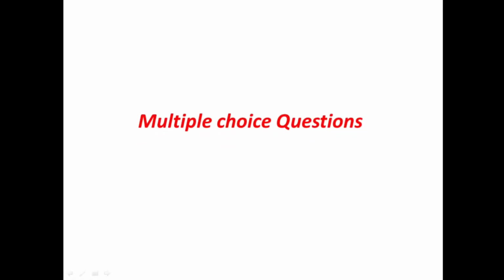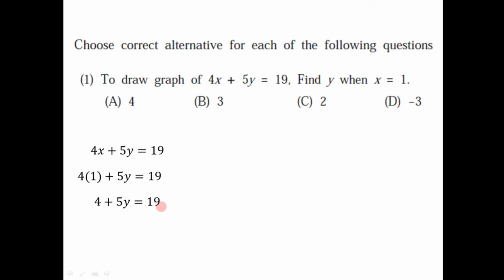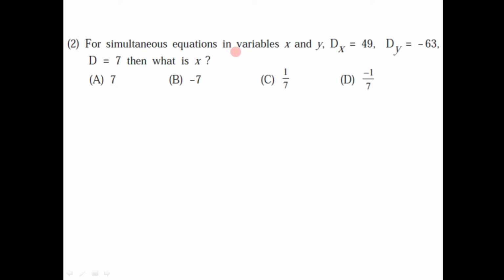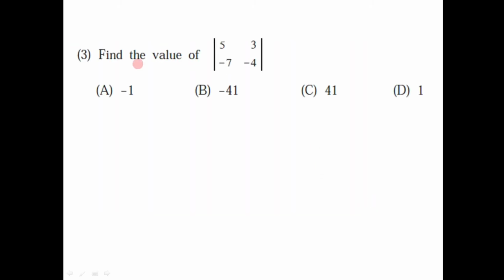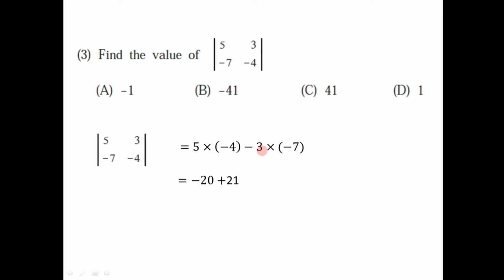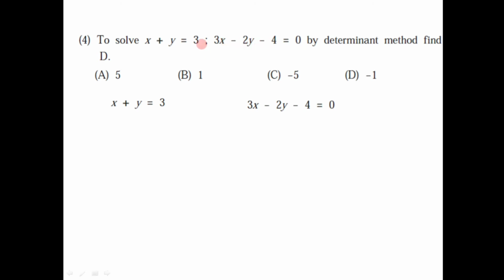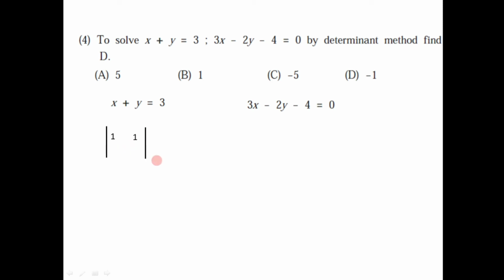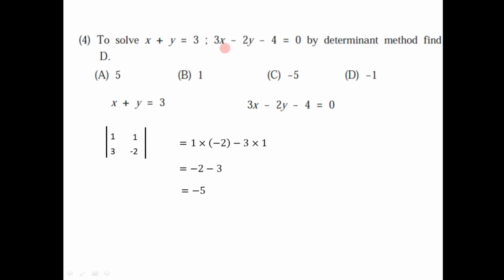MCQ -Multiple choice Questions/ Linear Eq in two variables Class10/maths/maharashtra state board/ssc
solved multiple choice questions based on linear equations in two variables

class10maths part2